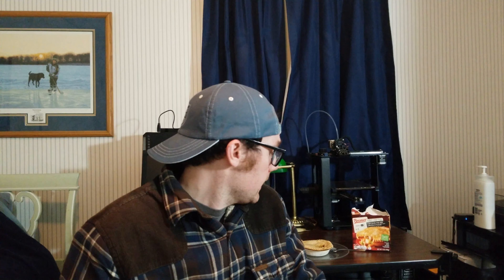Bremer Chicken Pot Pie Review From Aldi With Price Nutrition Ingredients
These are currently $.89 (at the time of publishing this video) at my Aldi in the heartland.

Also check out to find your next great role working from home.

Then use the site to find an awesome credit union to stick your money once you're making bank!

If you want me to make anything ridiculous on my 3D printer, lmk in the comments.